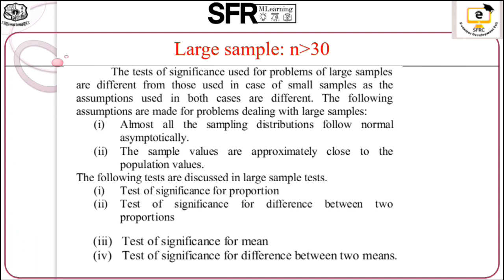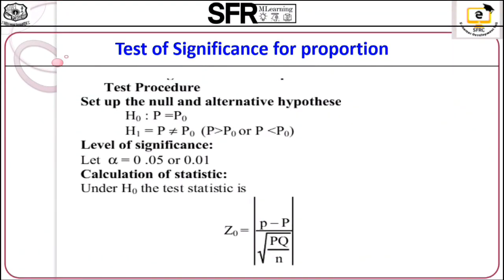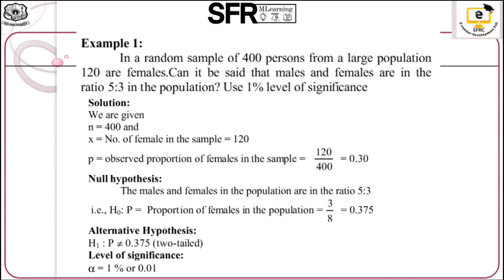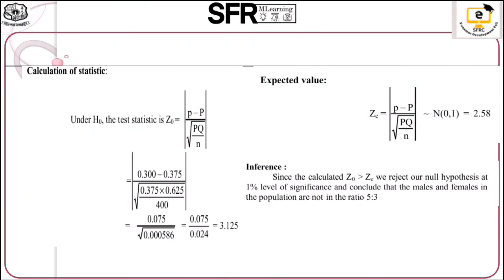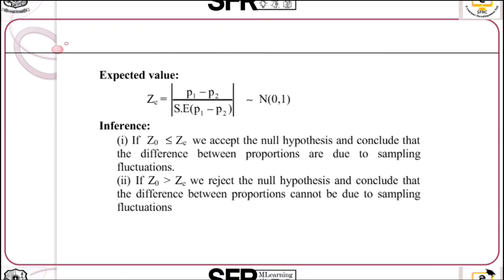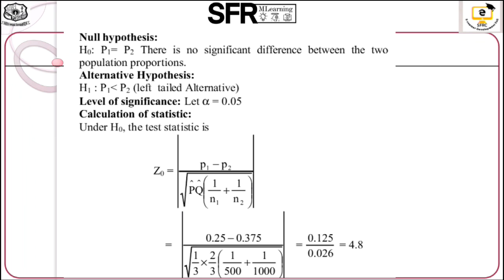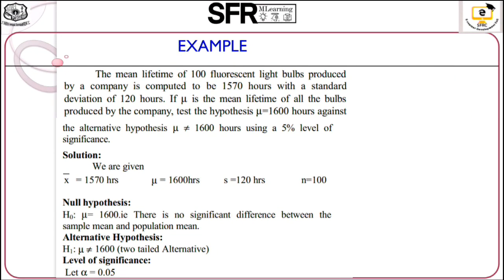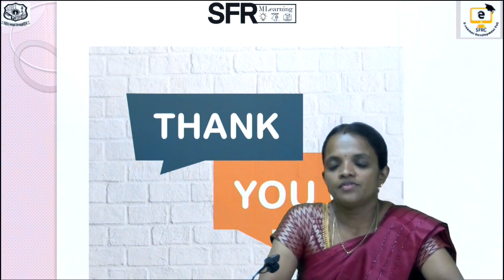Tests of Significance for Large Samples by Dr A Muthuselvi, Asst Prof of Mathematics